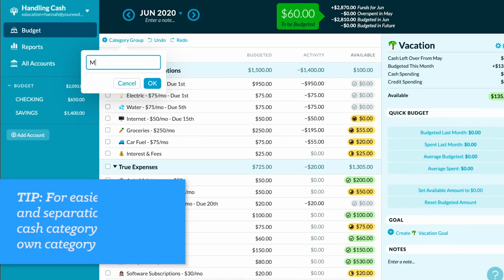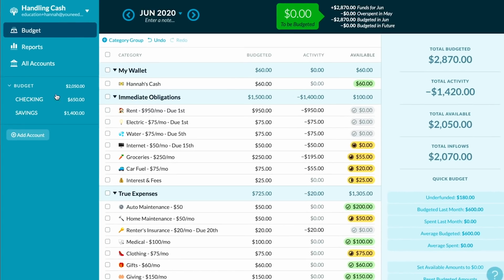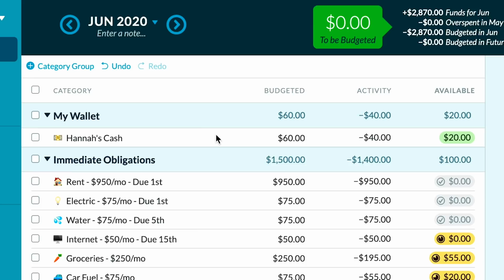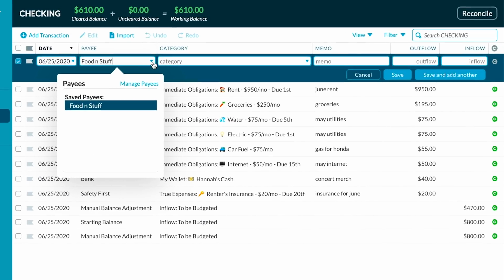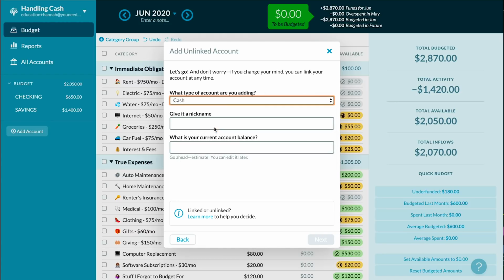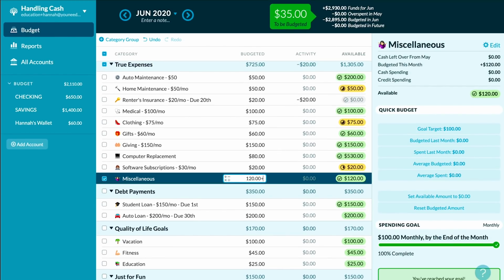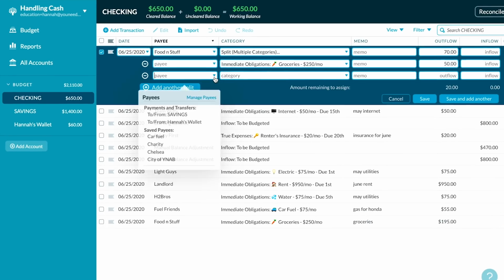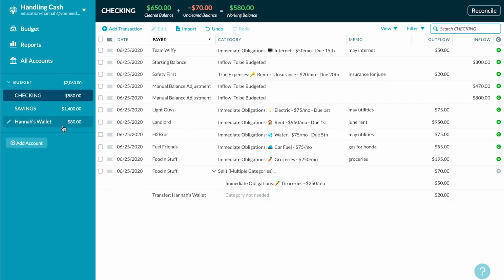How to Handle Cash in Your YNAB Budget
Ever wondered the best way to track and budget your cash? Hannah presents two ways to handle cash in YNAB—one for the meticulous penny tracker, and another for the simple cash-overseer. Choose your level of cash-tracking intensity and budget away!